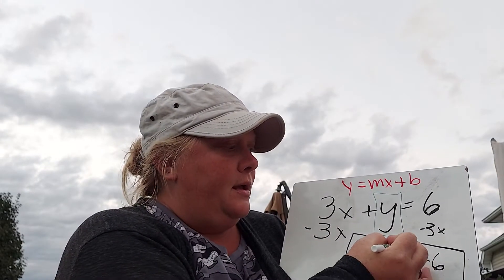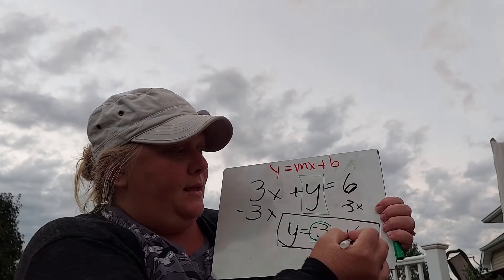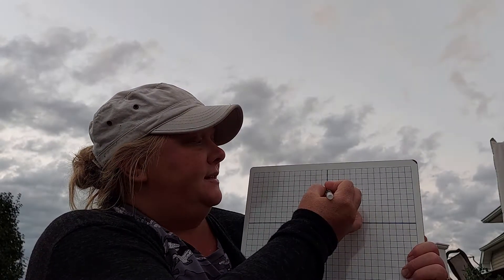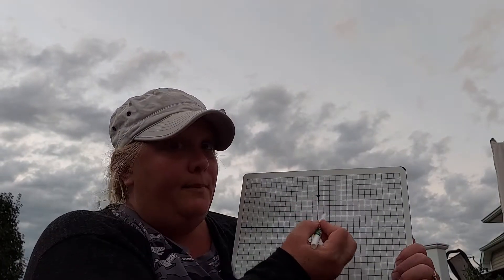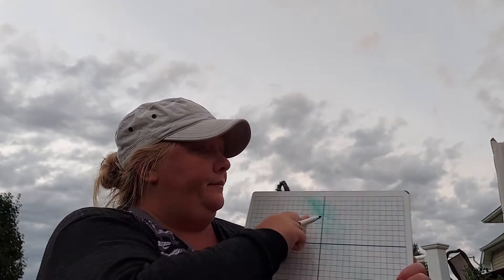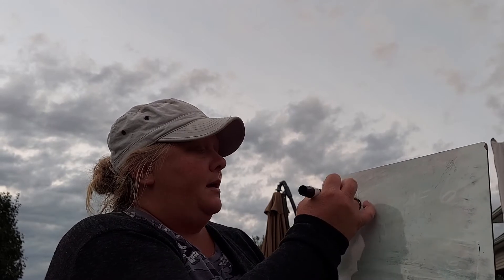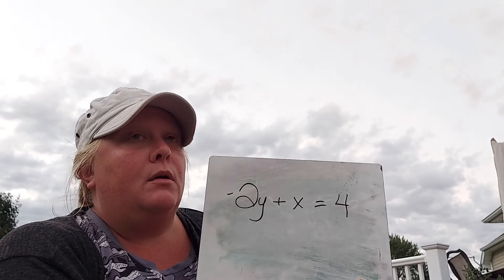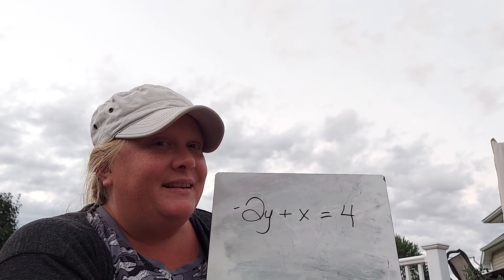Slope & y intercept review